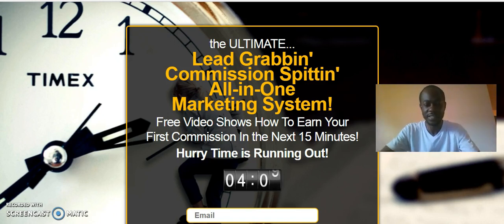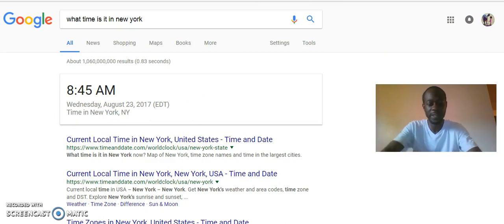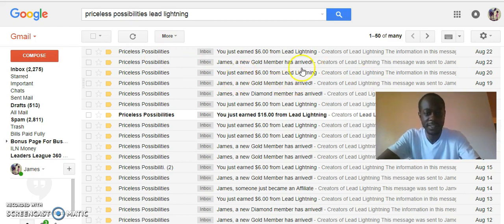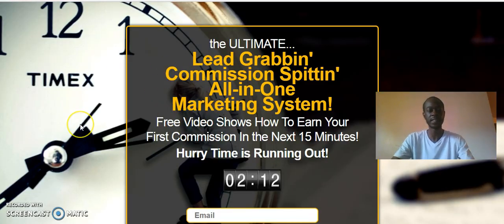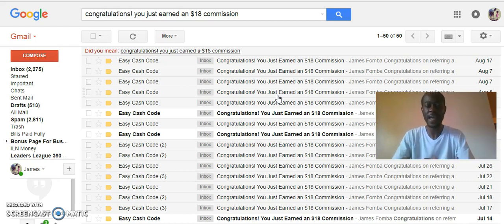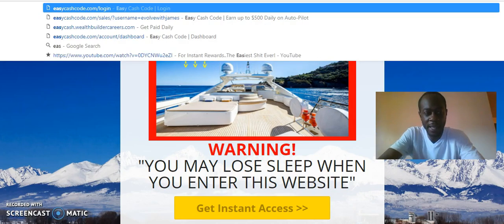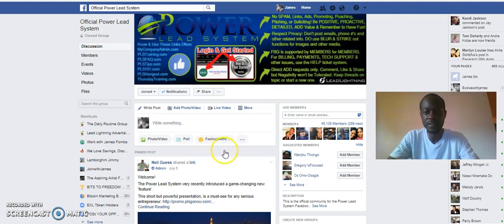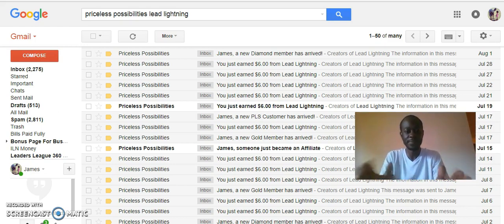How To Get More Referrals In Your Online Business With Lead Lightning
Lead lighting is a powerful done for you marketing system and business in a box designed to be beginner friendly all the way up to expert marketer approved.

Lead lightning at the basic level comes with a ready to go fully functional capture page, presentation page, contact manager, auto-responder with professional email follow up series to go to your leads promoting your offers and a digital ewallet to hold your funds.

When you upgrade lead lightning to the gold level your marketing system becomes the power lead system which grants you access to creating your own capture pages, customize your own presentation pages, you can send broadcast messages with a click of one button as well as earn higher commissions.